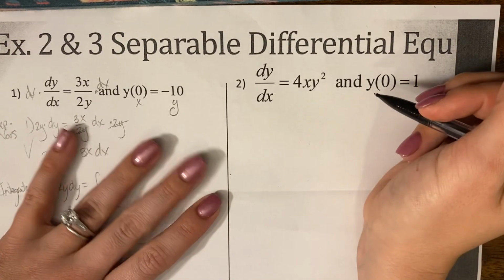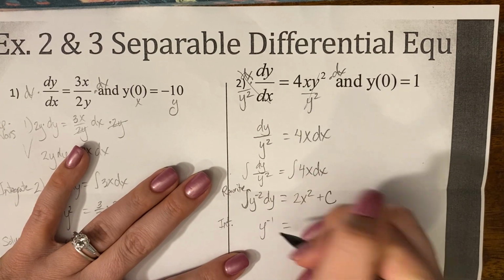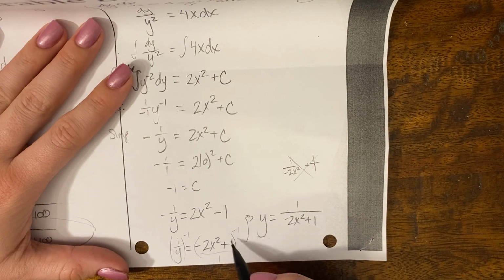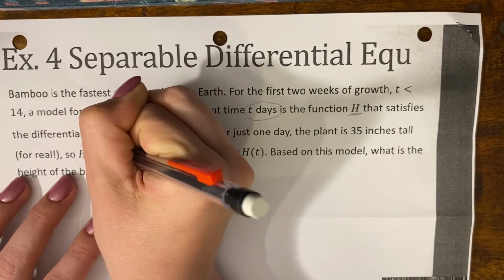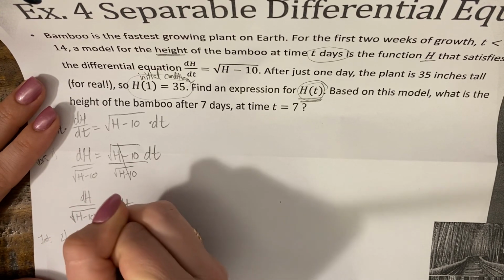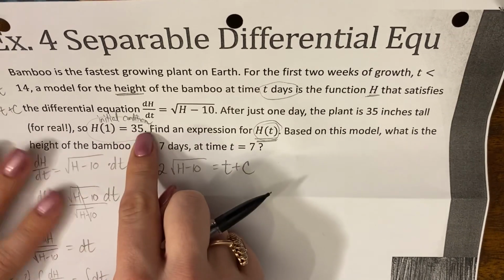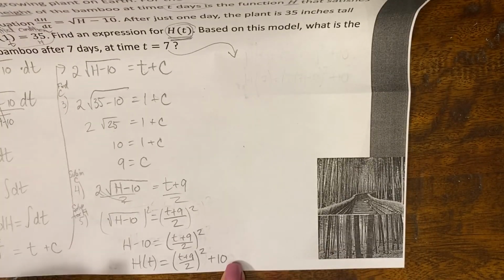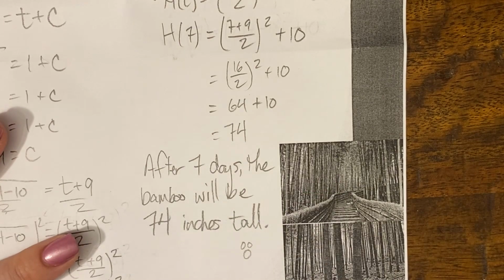Separable Differential Equations: Two Examples, one is AP Calculus Style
AP Calc Diff Equs. The first one is an example that has a negative exponent involved. The second example is modeled off of an AP Calc FRQ on differential equations and would be excellent test prep.